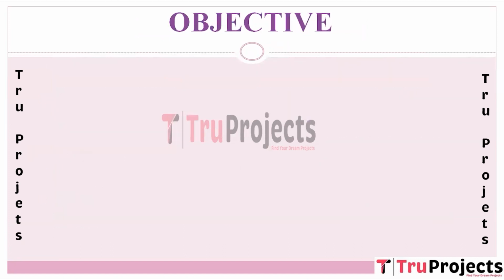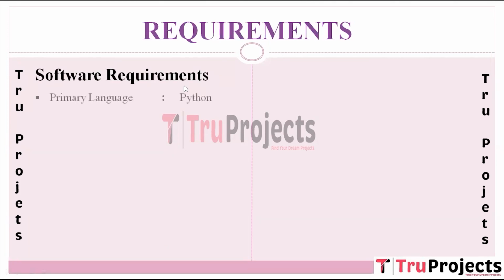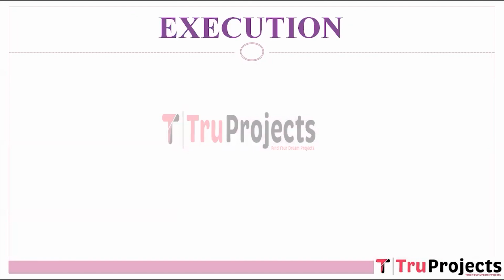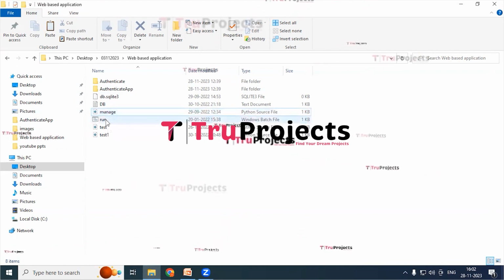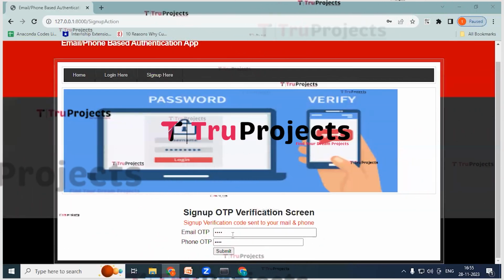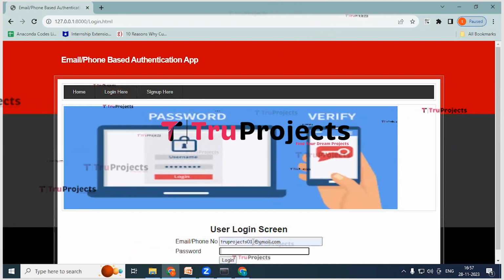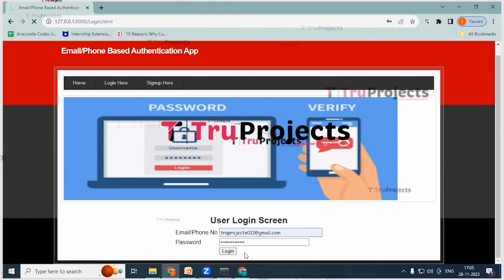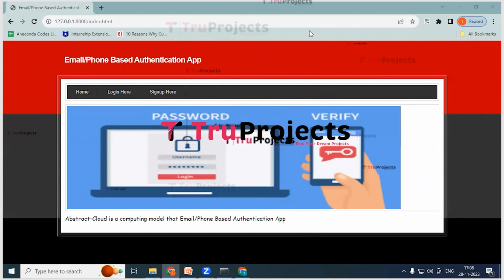Web based Application